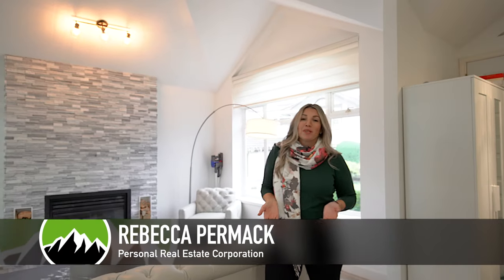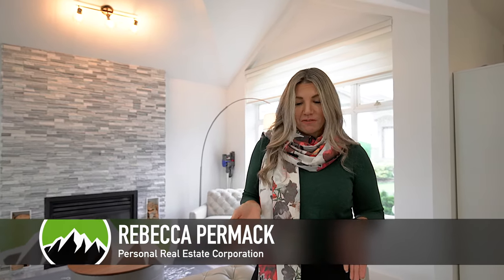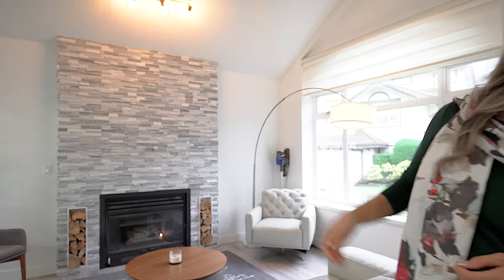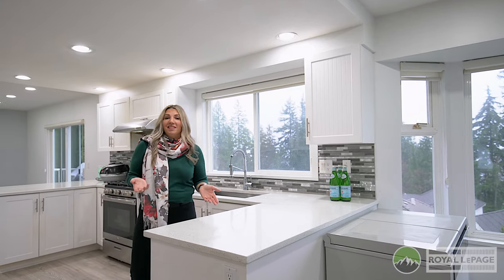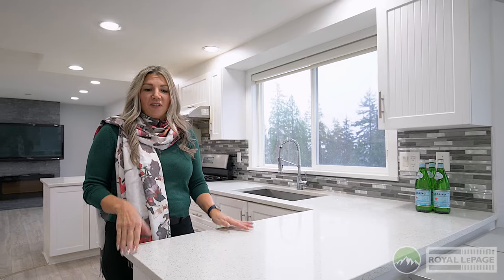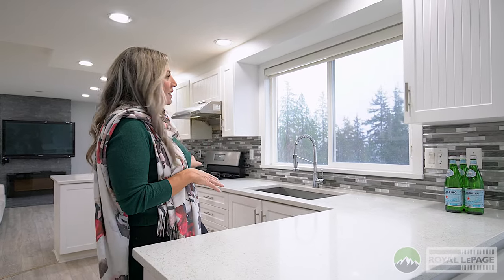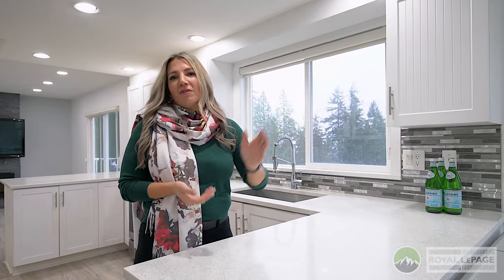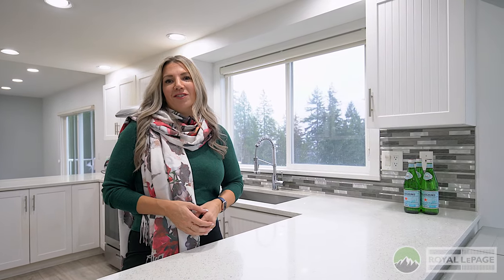Permack and Associates Listing: 1668 Plateau Crescent, Coquitlam, BC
Rare 7-bdrm, 4-bath home in prestigious Avonlea Heights on Westwood Plateau. With beautiful mountain views, the large south-facing windows bring lots of natural light to the home. At over 3600sf this is one of the biggest homes in the complex and features a grand entrance to the 2-storey vaulted living room with a custom stone fireplace centrepiece. Updated flooring throughout, and a designer white kitchen with a gas stove, S/S appliances, granite countertops and shaker cabinets. The walkout basement is fully finished with 2 bedrooms, full bathroom and a large living and rec room. This home is in a great school catchment and just minutes away from Coquitlam Centre!